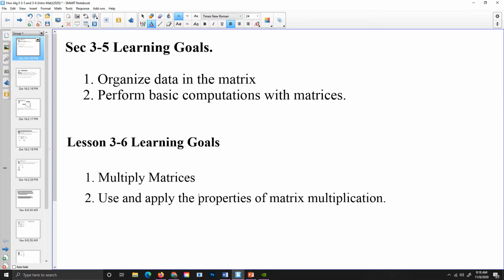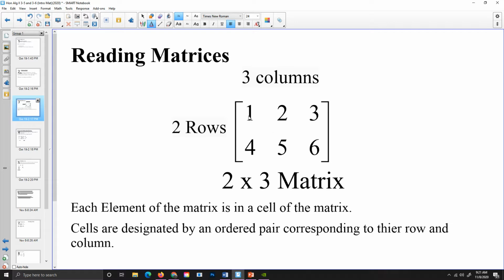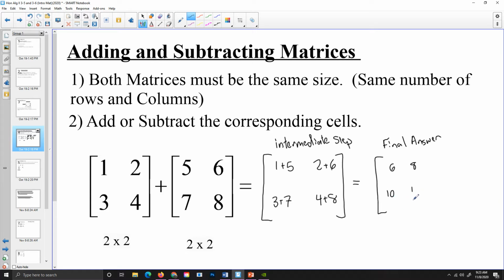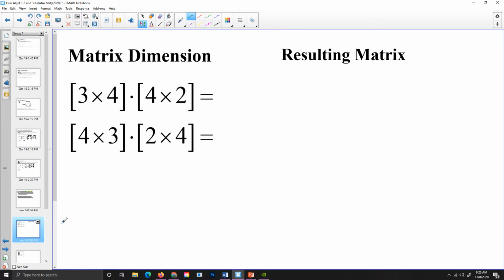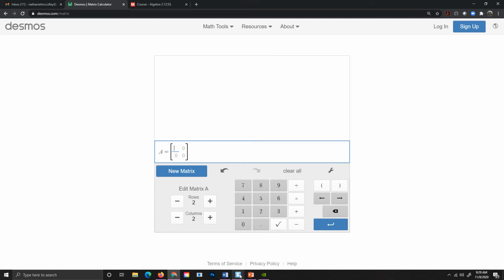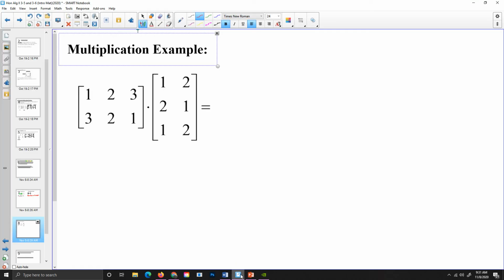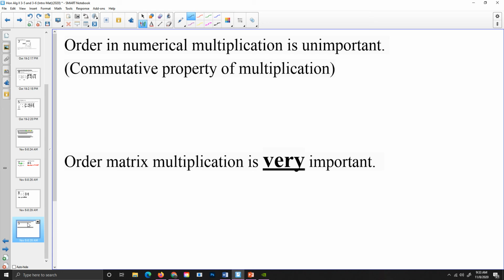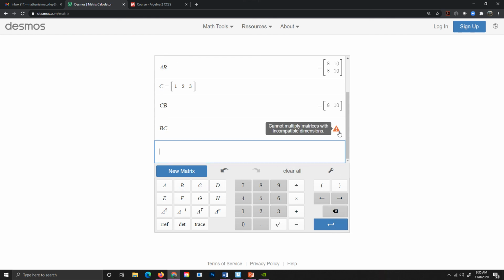Honors Algebra II: Lesson 3-5 and 3-6 (Intro to Matrices)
This is the video Presentation for Lesson 3-5 and 3-6.

Matrix Addition
Matrix Subtraction
Matrix Scalar Multiplication
Matrix Multiplication